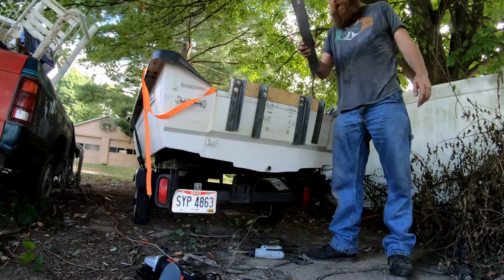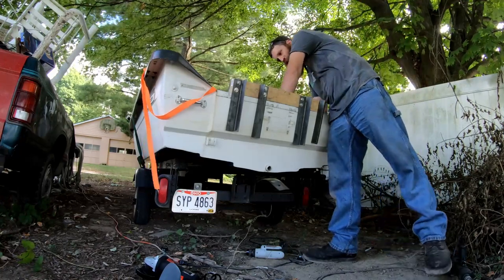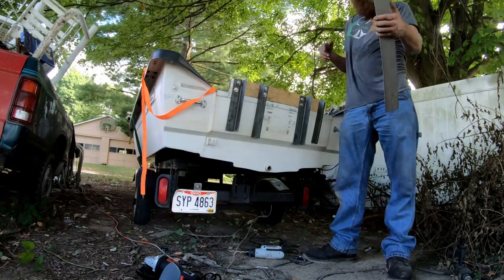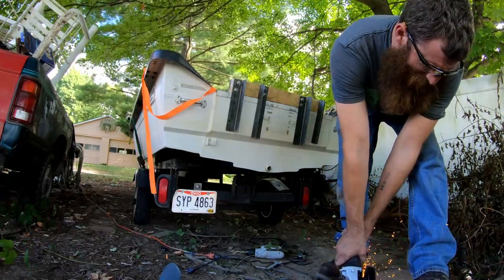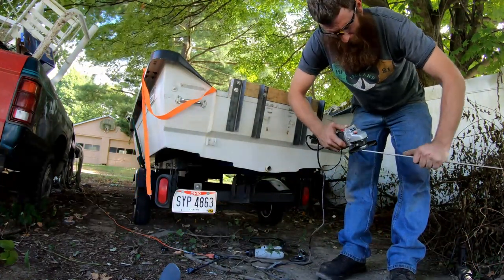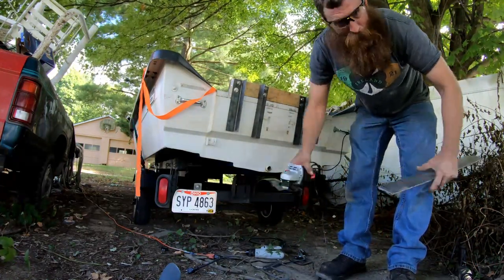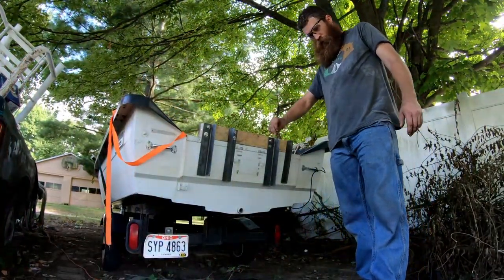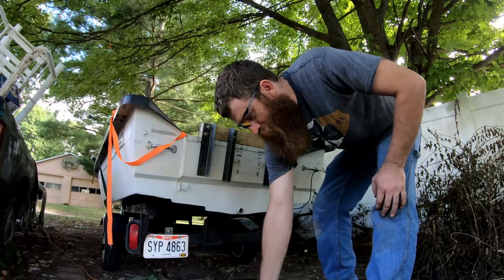Transom elevator for Jon boat. No holes jack plate!! Raise your transom.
I felt my motor on my jon boat needed to go up but I was not certain. So I built this transom elevator without drilling any holes through the transom. I believe my cost to be around one hundred dollars just in material. I could have got the steel cheaper but i'm impatient. I hope you enjoy the video.